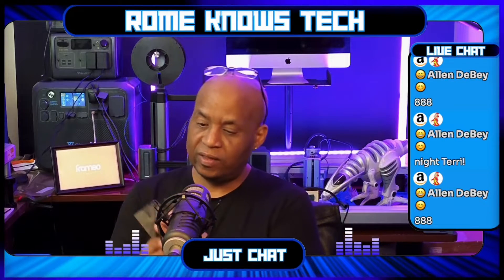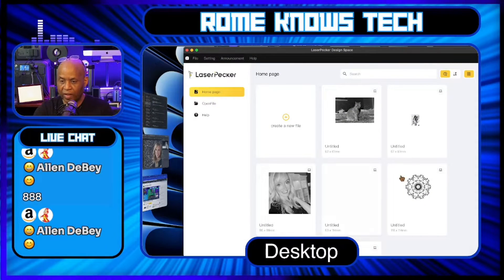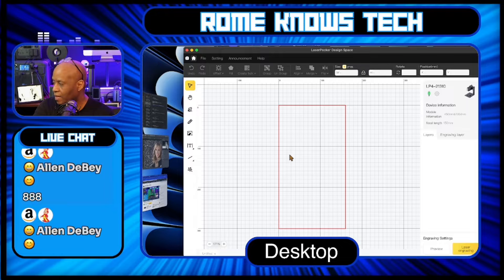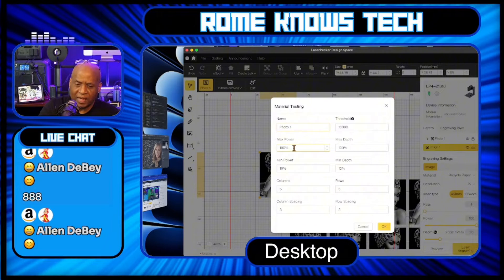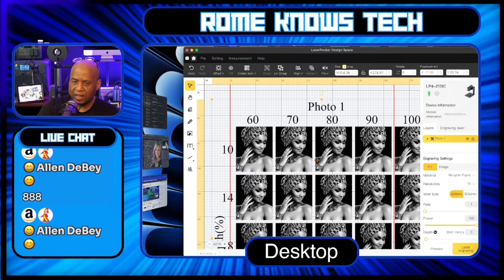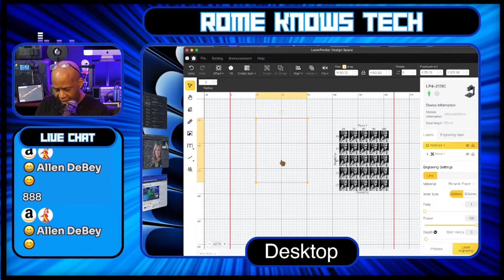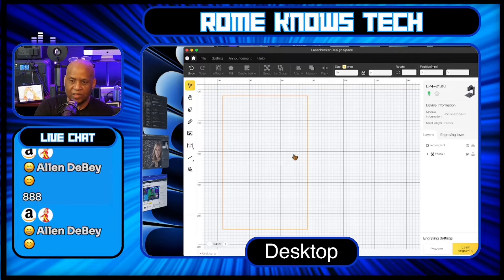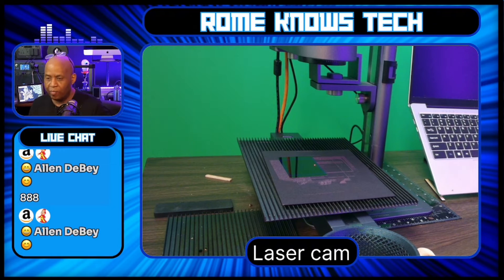laserPecker 4 ￼material test, metal business card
OK guys today I’m going to attempt to show you one of the ways that I do material test for the LaserPecker 4 using the LaserPecker design studio I’ve had a number of people ask questions about how I’m creating portraits on metal business cards even though in most cases, the settings are going to be the same and those will be somewhere around 70%p 15%d  one pass. hopefully this video will be helpful to someone who’s just getting started and may have still some questions that have been unanswered in the future. If you have questions feel free to follow me on Amazon. I am live on Amazon five days a week and I would be more than happy to demo and answer your questions so you can follow along.

Order a LaserPecker 4

Amazon live 5 days a week
7pm cst

How to:
 1. Power On: Start by powering on the LaserPecker 4, ensuring it’s connected to a stable power source.
 2. Connect to Device: Pair your LaserPecker 4 with a compatible device, such as a smartphone or computer, using the provided connection method.
 3. Load Material: Place the material you want to test on the LaserPecker 4’s working area, ensuring it’s properly secured to prevent movement during the test.
 4. Adjust Focus: Use the LaserPecker 4’s focus adjustment feature to ensure the laser is focused correctly on the material surface. This step is crucial for precise engraving or cutting.
 5. Select Material Test: Navigate through the LaserPecker 4’s interface or app to access the material testing feature. Choose the appropriate material from the available options.
 6. Set Parameters: Configure laser parameters such as power, speed, and resolution based on the material you’re testing. Refer to the LaserPecker 4 manual or guidelines for recommended settings.
 7. Preview/Test Run: Before starting the actual test, run a preview or test engraving to ensure the laser behaves as expected and the material responds well. Make any necessary adjustments.
 8. Start the Test: Once satisfied with the settings and preview, initiate the material test on the LaserPecker 4. Monitor the process closely to ensure the laser is operating smoothly.
 9. Inspect Results: After the test is complete, carefully examine the engraved or cut pattern on the material. Check for accuracy, depth, and overall quality. If adjustments are needed, repeat the process with refined settings.
 10. Power Off: Turn off the LaserPecker 4 and disconnect it from the device. Safely remove the tested material from the working area.

Note: Always follow safety precautions outlined in the LaserPecker 4 manual and wear appropriate protective gear, such as safety glasses, when operating the laser.